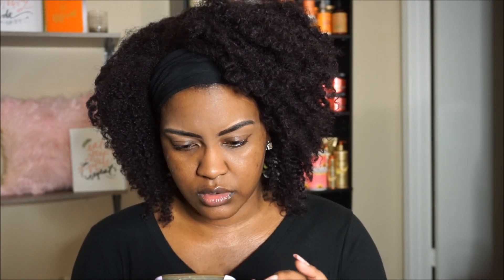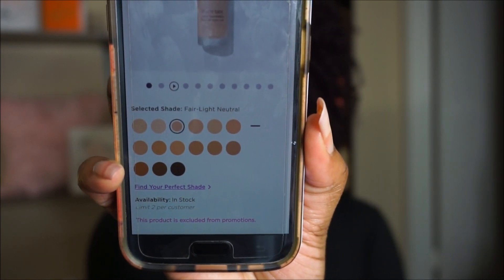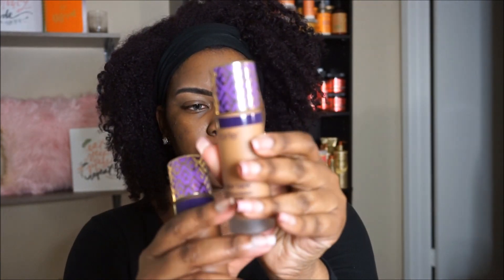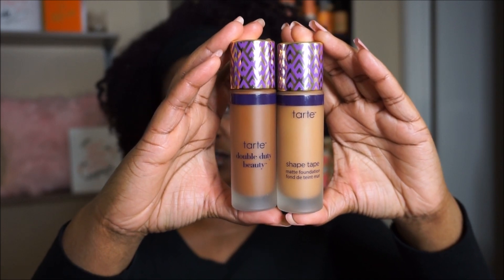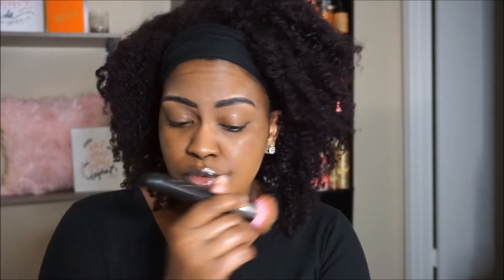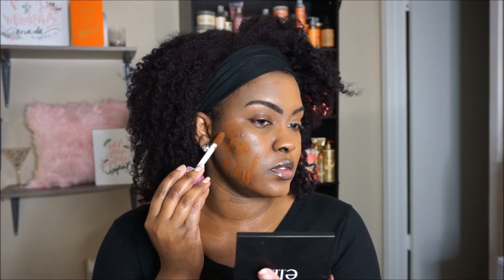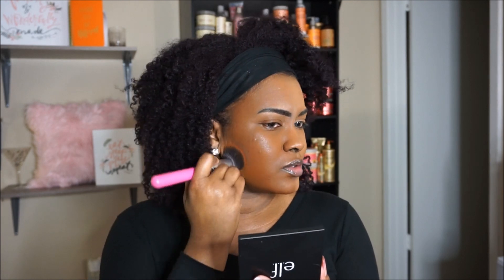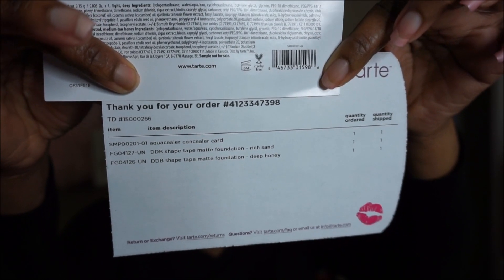New Tarte Shape Tape Foundation Review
Hey Loves,
I took a chance in purchasing the New Tarte Shape Tape Foundation; please watch the video to see my reaction! I hope this video as well as many other videos could be a wake-up call to the beauty industy; POC love makeup too.

FTC: This video is not sponsored;  my integrity is my truth; I will never jeopardize it.